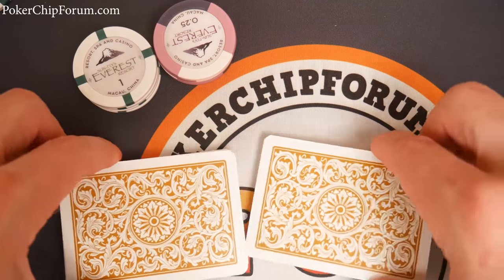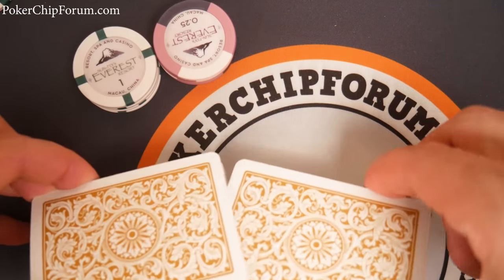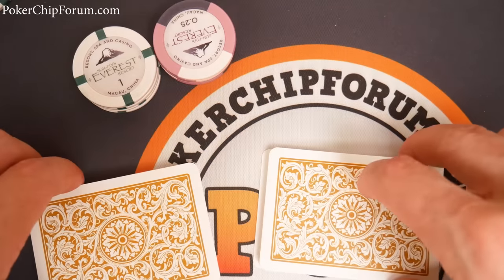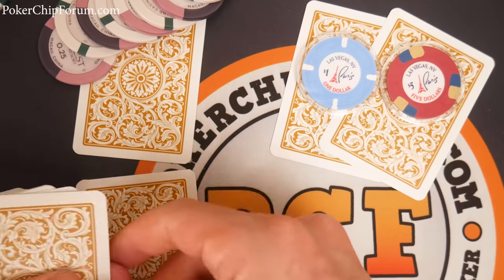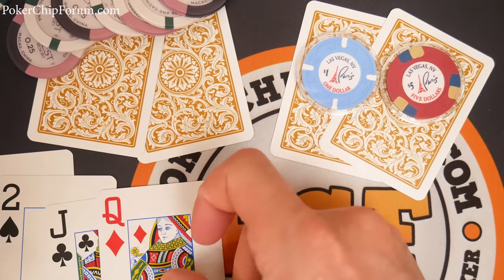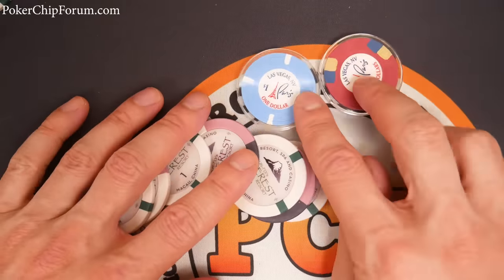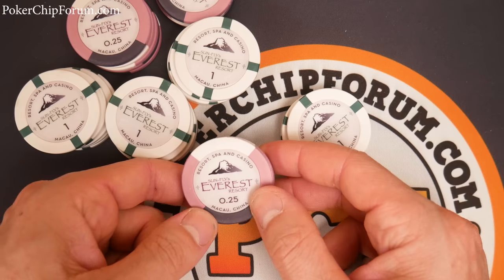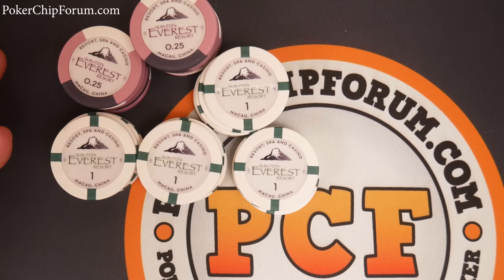Everest Poker Chips - TGPCA S04E14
These are some large 43mm hybrid ceramic poker chips! Looking forward to reading your thoughts.

H39 AirTite Cases: